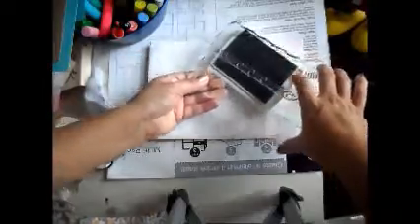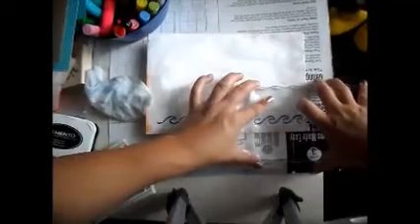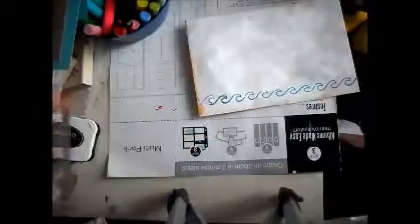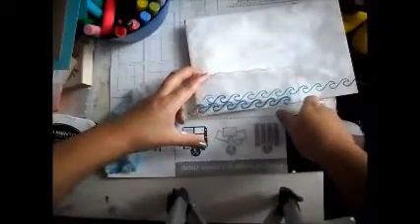Mail Art Monday Crabby